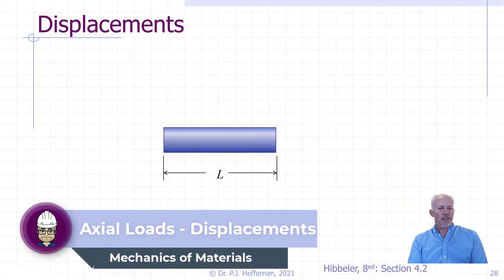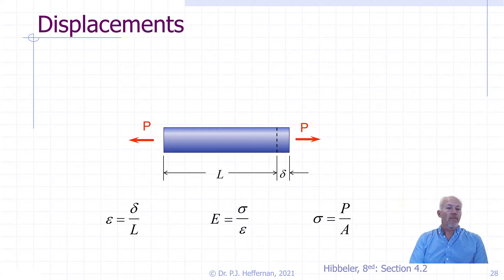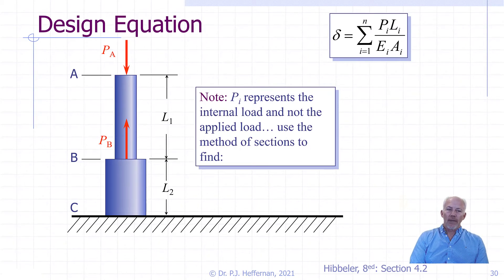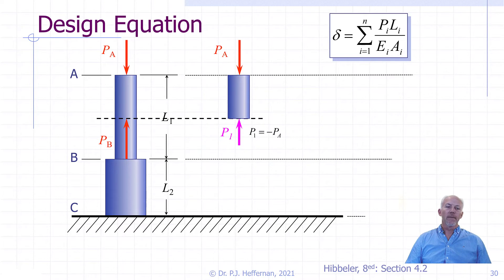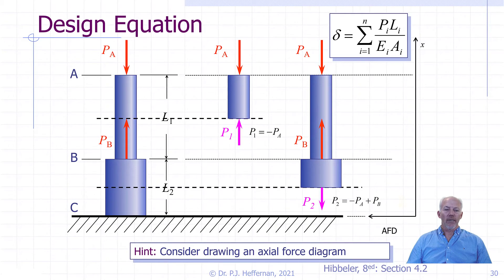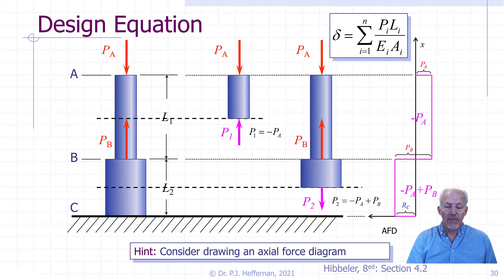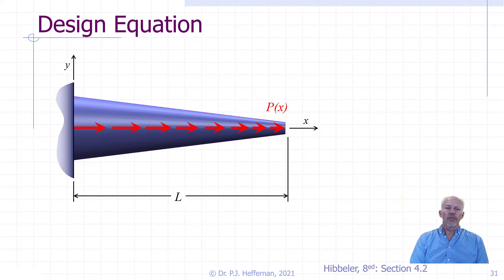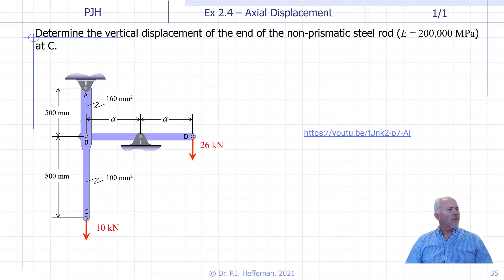L2.5 - Axial Load, Displacements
In this short lecture we will look at displacements caused by axial loads.

Worked examples for this section:
Example 1: